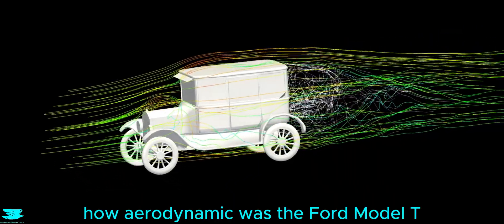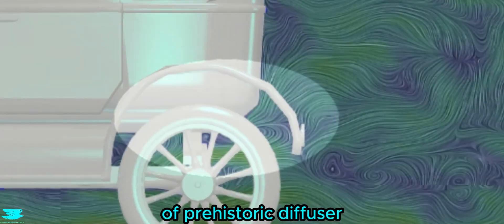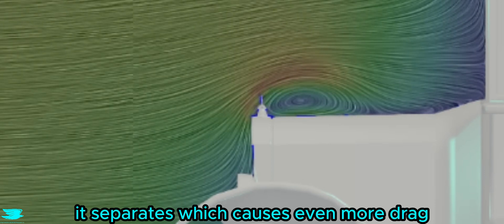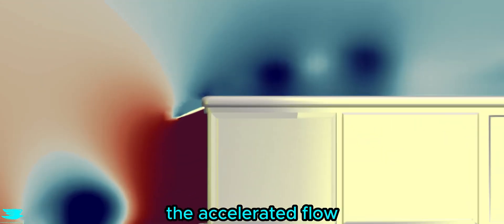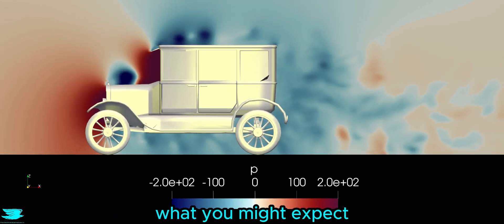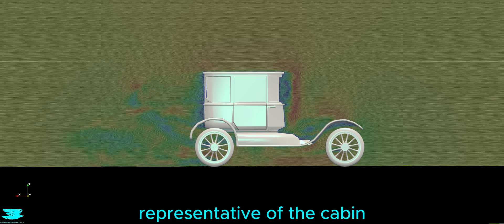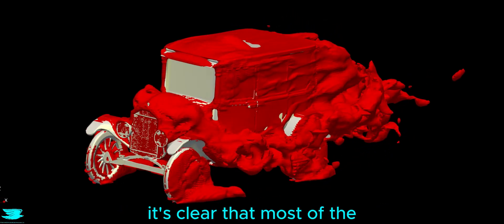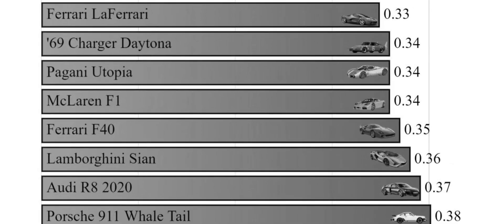Shameful Aerodynamics Of The Ford Model T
The Ford Model T was THE Original Car. But, it was built back in a time when aerodynamics wasn't a thing in the automotive industry, so how aerodynamic was it?